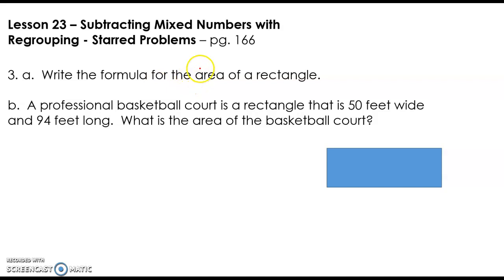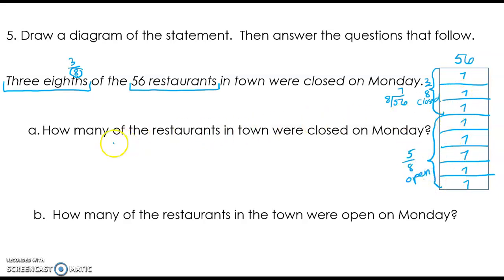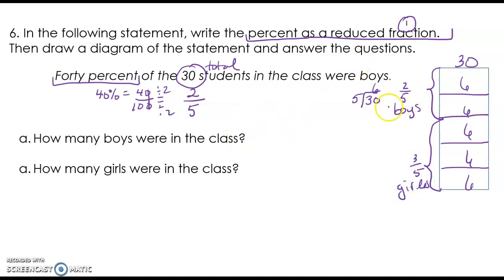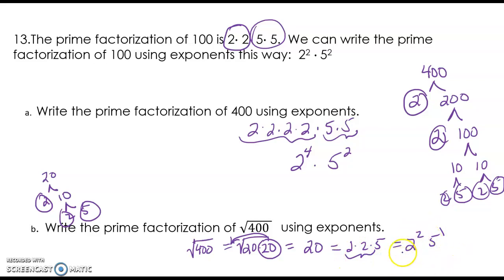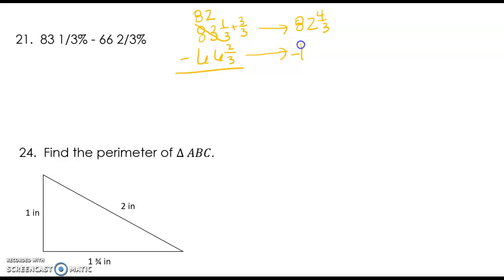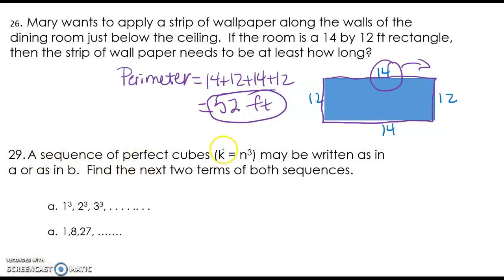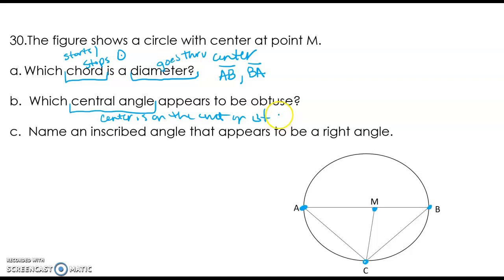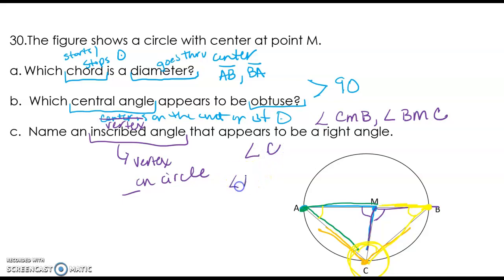Lesson 23 Starred Problems Video